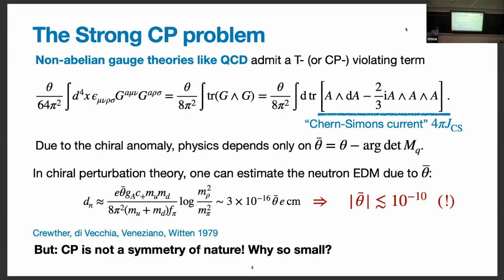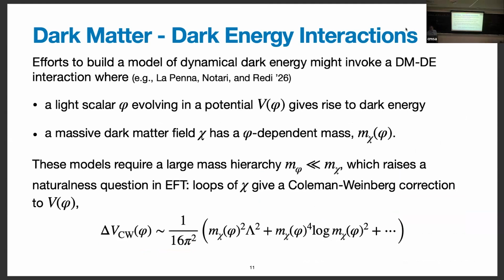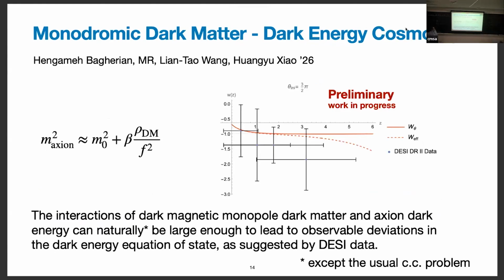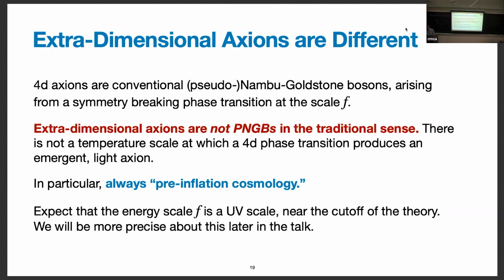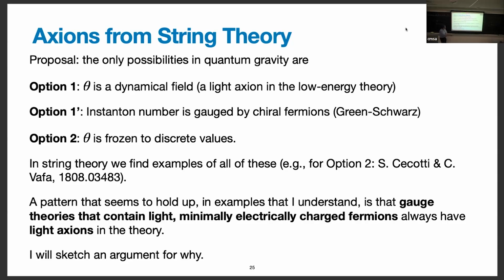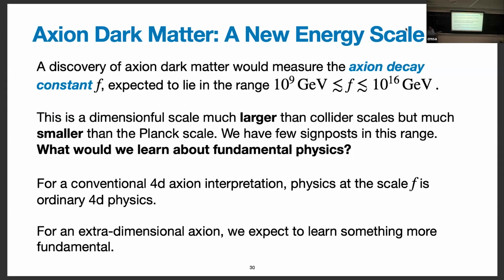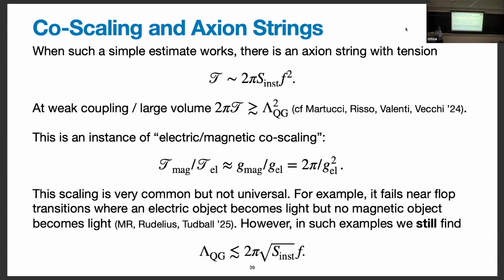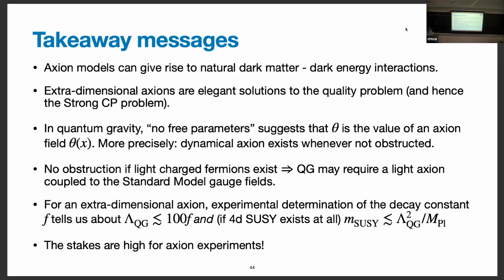Matt Reece | Axions from String Theory, and String Theory from Axions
Swampland and our Universe 4/16/2026

Speaker: Matt Reece, Harvard

Title: Axions from String Theory, and String Theory from Axions

Abstract: String theory compactifications contain the right ingredients to produce axion fields that might solve the Strong CP problem or contribute to dark matter or dynamical dark energy in our universe. After briefly reviewing some of these ingredients, I will frame the inverse question: suppose that an axion is discovered, and its decay constant is measured in an experiment. Could this help us to locate ourselves in the string landscape? In particular, I will discuss how an axion could give us clues about the fundamental string scale and the scale of supersymmetry breaking.